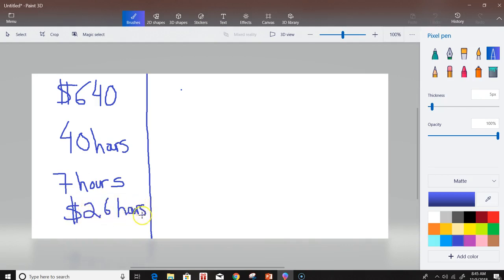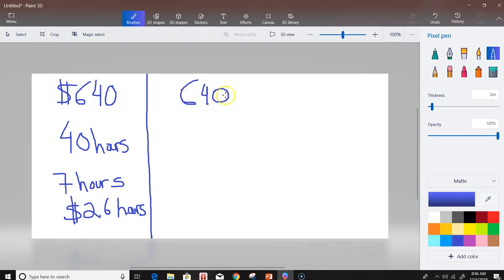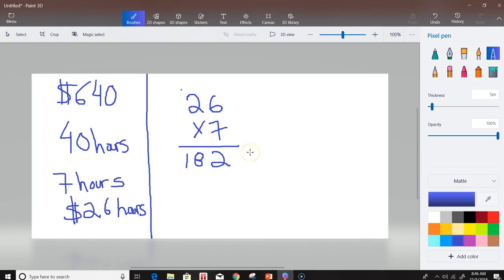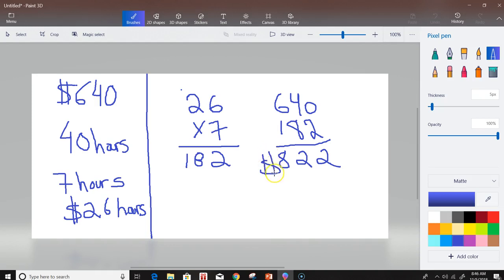Math basic multiplication addition for beginners.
Math basic multiplication addition for beginners. Basic math for healthcare students.